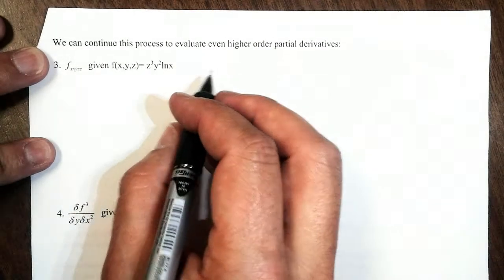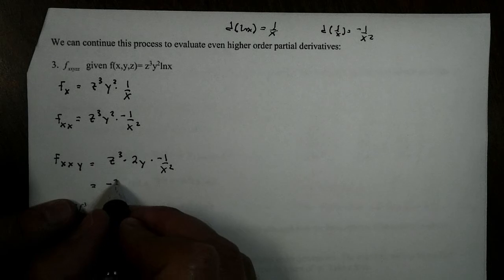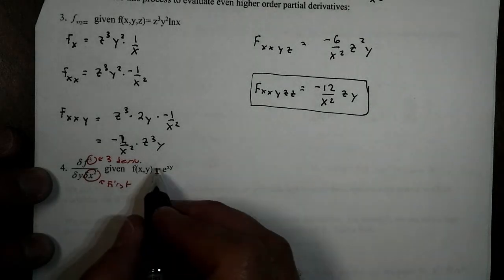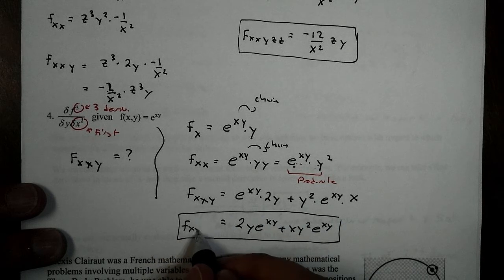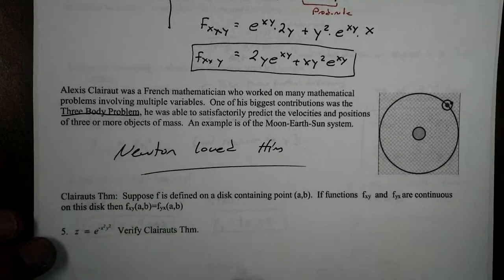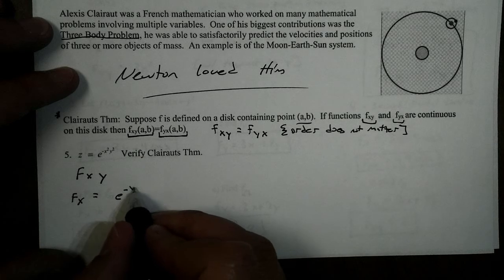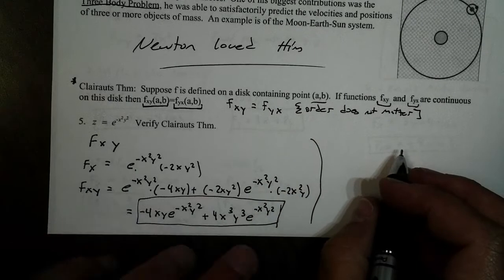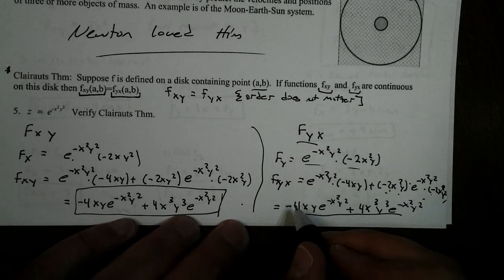Higher Order Partial Derivatives Part 2